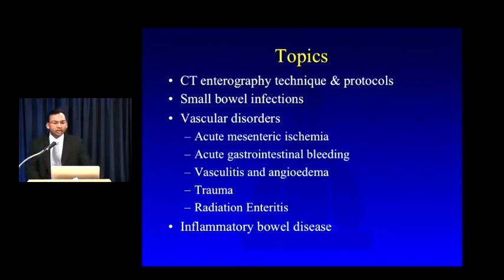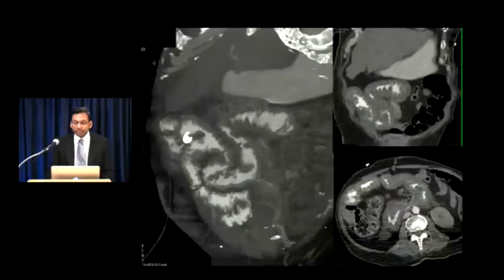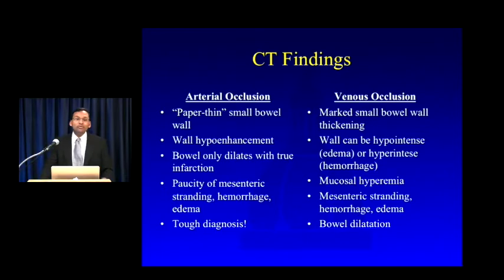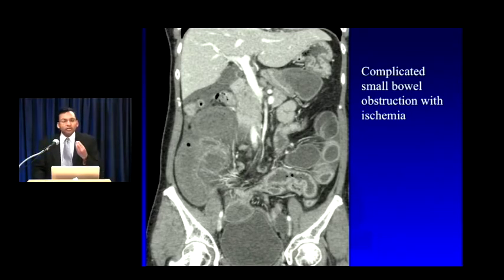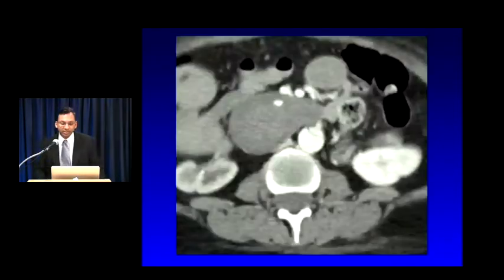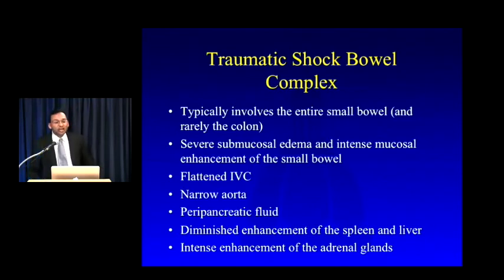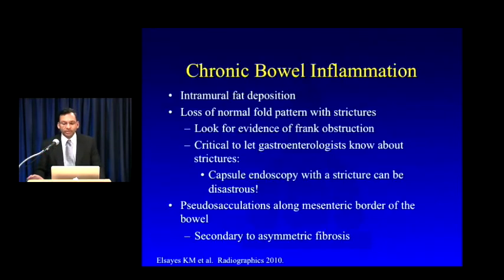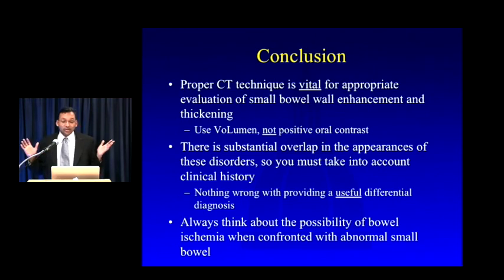Inflammatory Disorders of the Small Bowel